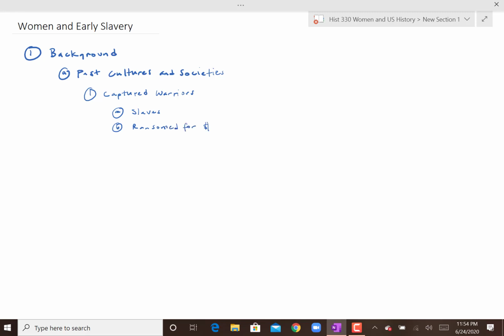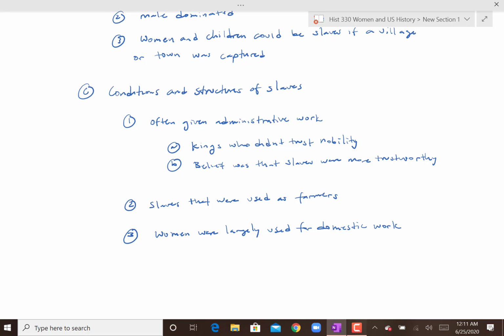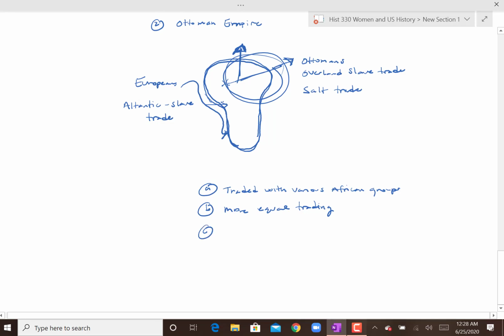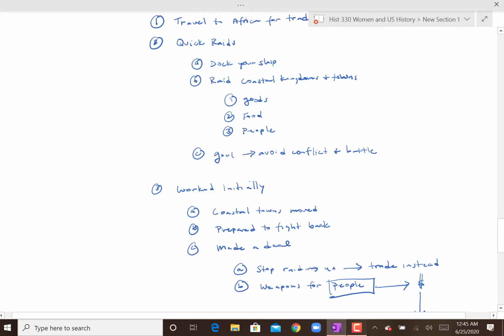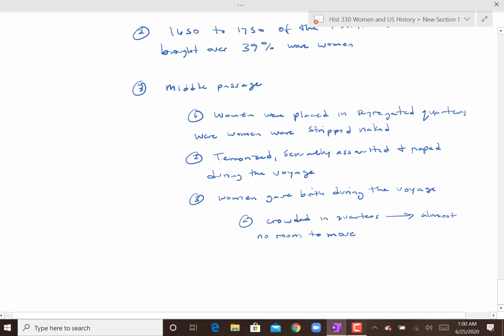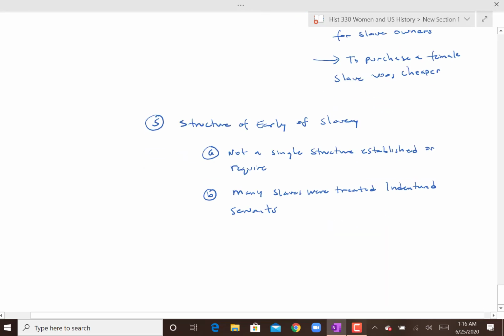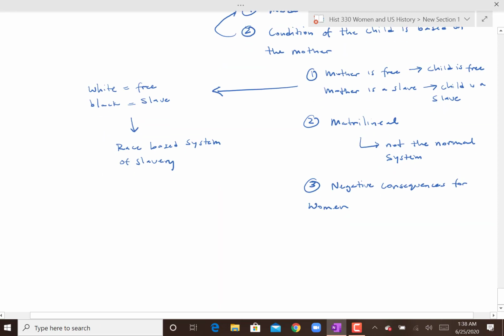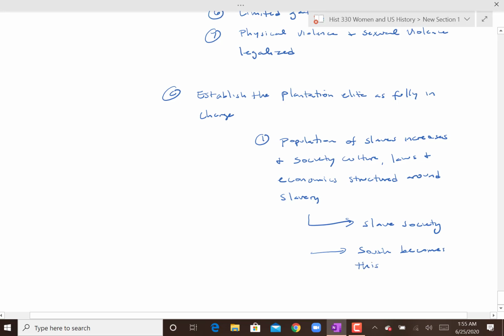Women and Early Slavery